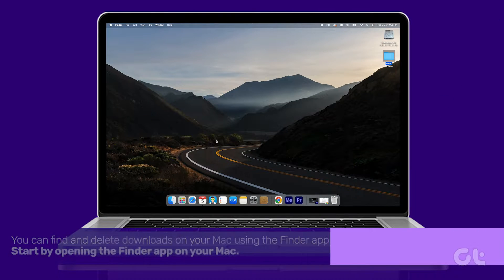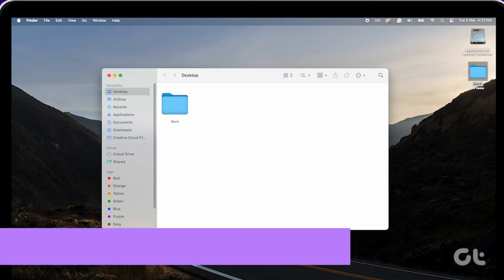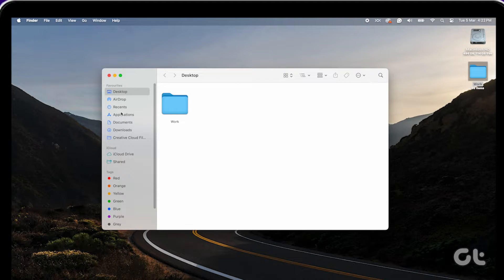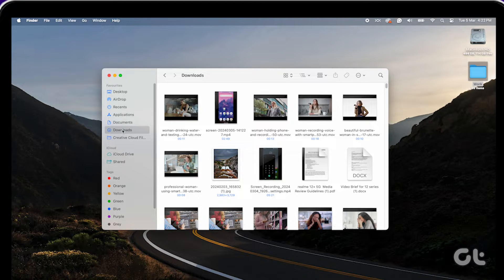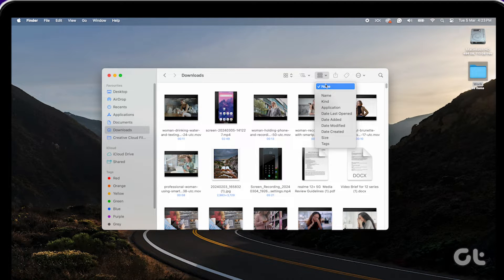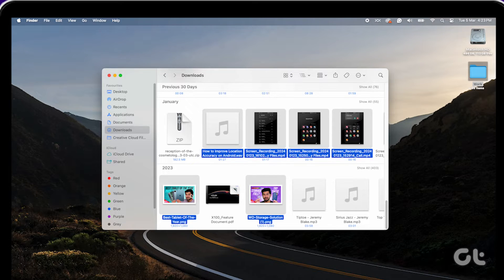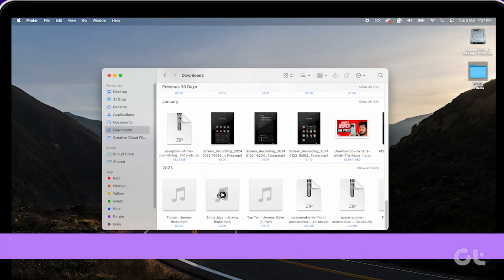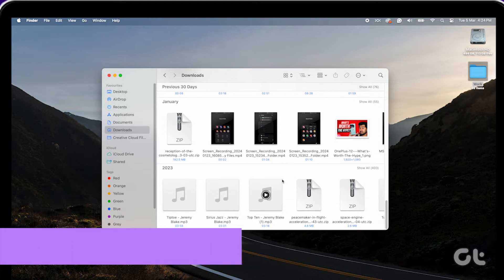How to Find and Delete Downloads on Any Mac | Clean Up Your Mac By Deleting Downloads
Interested in finding and removing downloads from your Mac?

In this video, we show you how to locate and quickly delete them, helping you tidy up your Mac.

00:00 - Intro
00:08 - Open Finder
00:30 - Change Item Grouping
00:41 - Find and Delete Downloads
00:57 - Outro